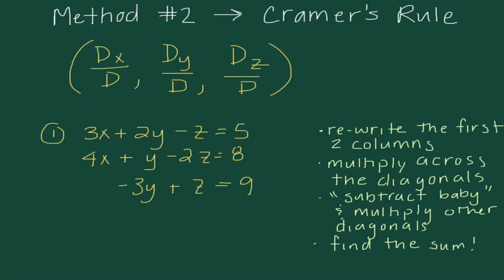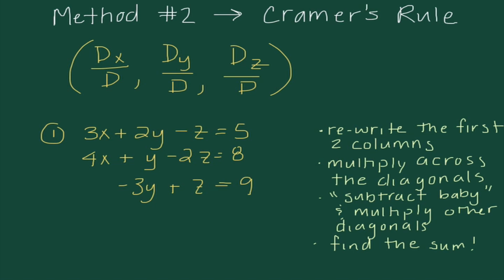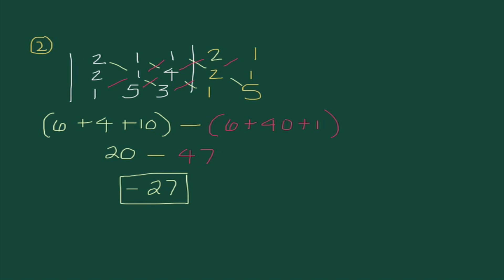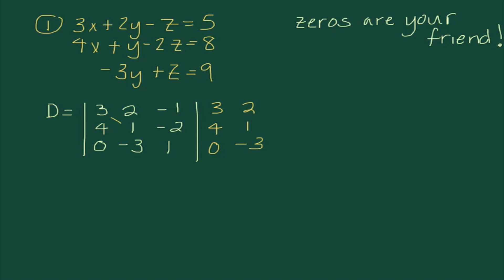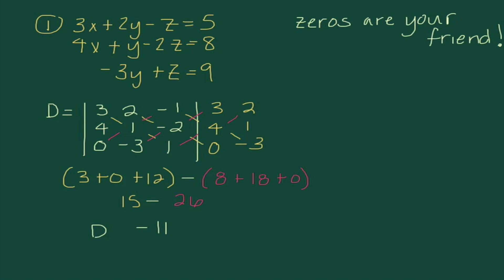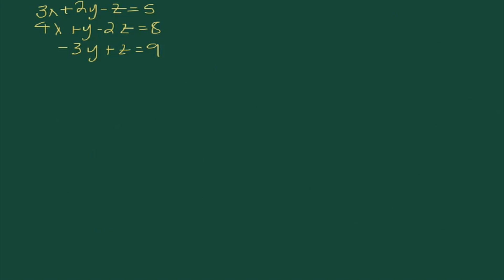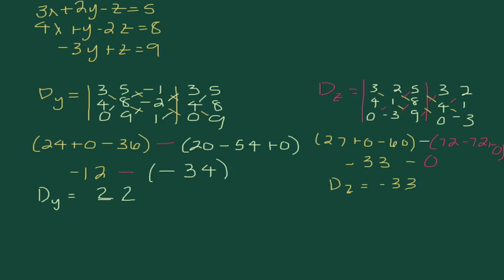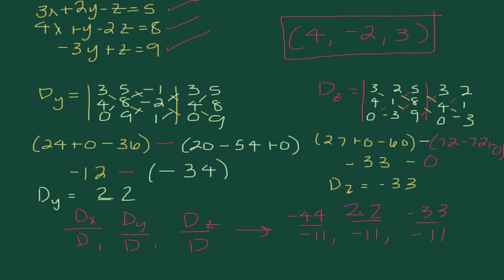3x3 Cramer's Rule - Lecture #24